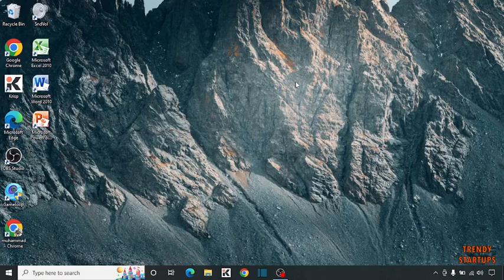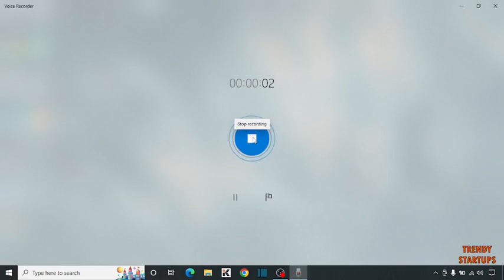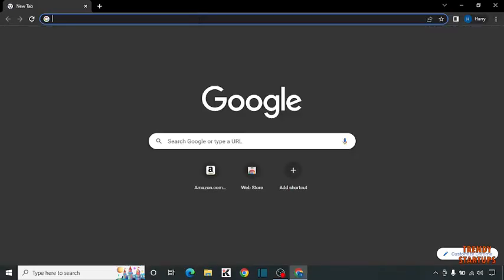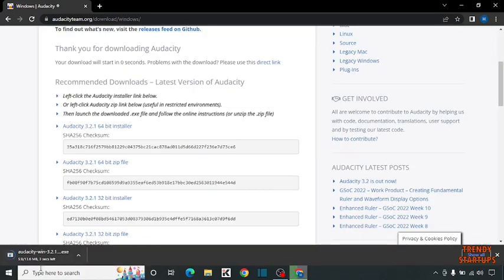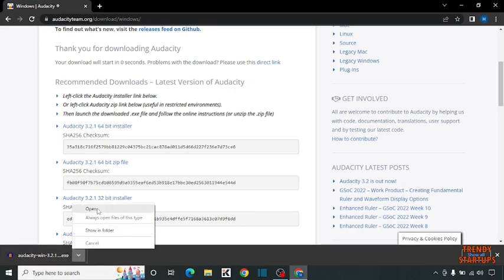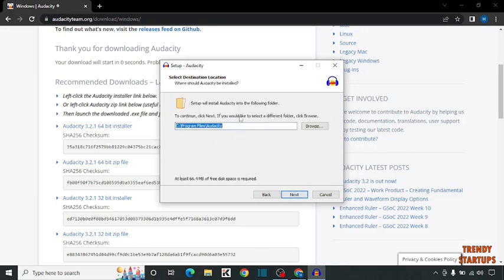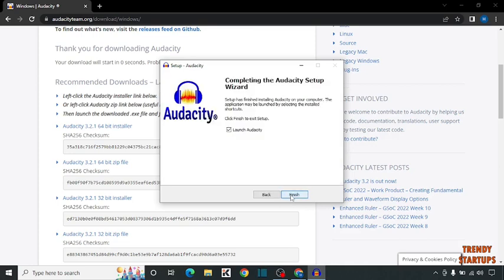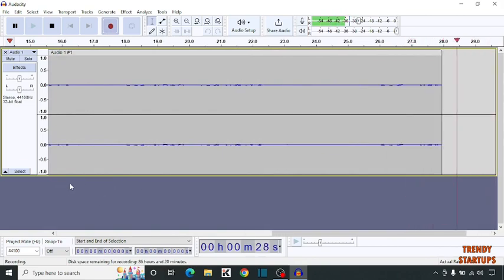🔊 How to Record Audio on PC or Laptop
Solved - How to Record Audio on PC or Laptop.

Hi Guys, In this video I will show you How to Record Audio on PC or Laptop.

I hope, This video will help you. So keep watching this video to Record Audio on PC or Laptop and if you want more of these little tips and tricks, then please do subscribe to our channel and give a thumbs up.